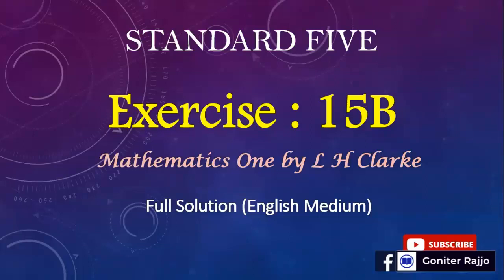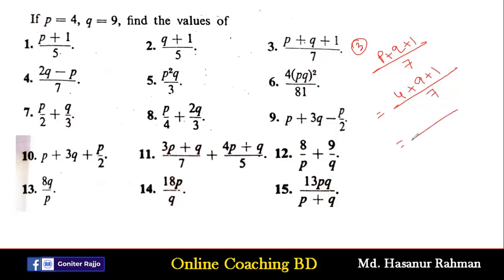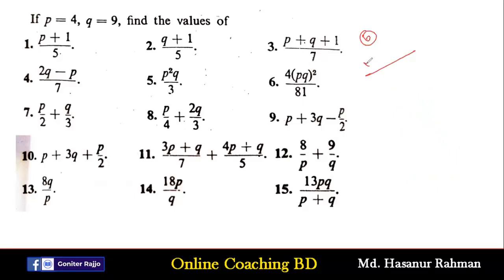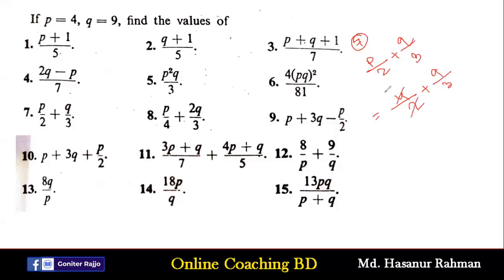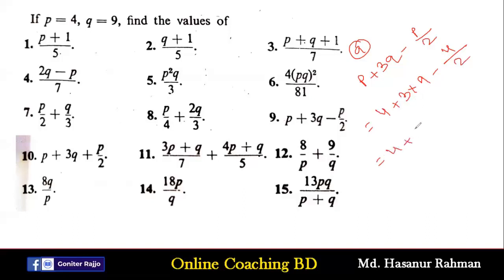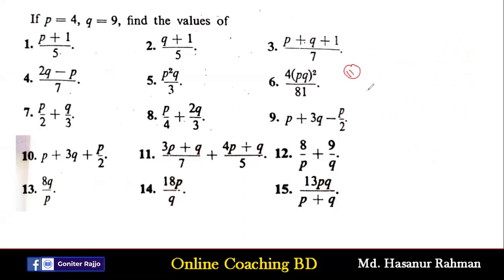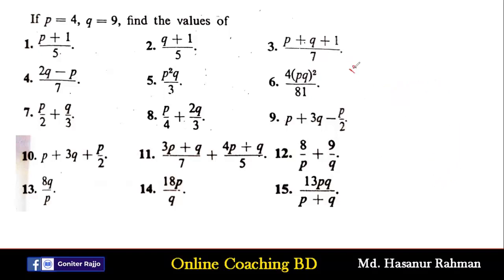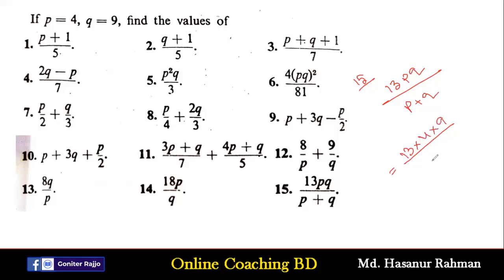STD 5 Mathematics I Exercise: 15B I Full Solution I MATHEMATICS BOOK ONE- L. HARWOOD CLARKE